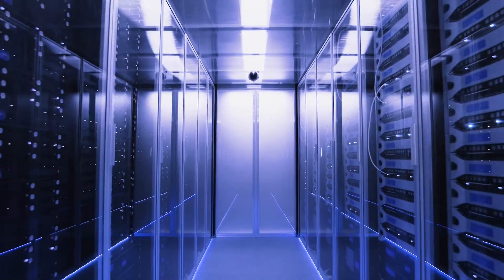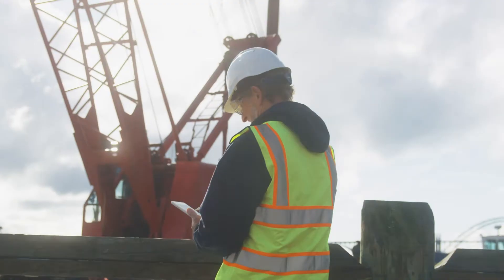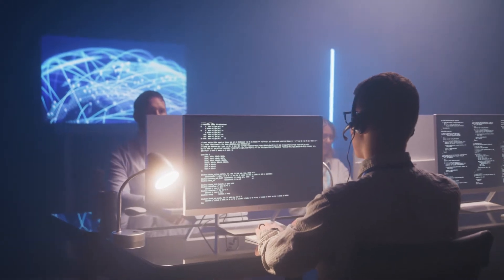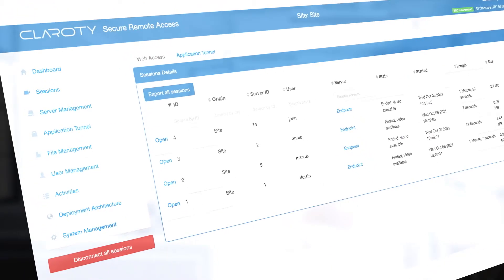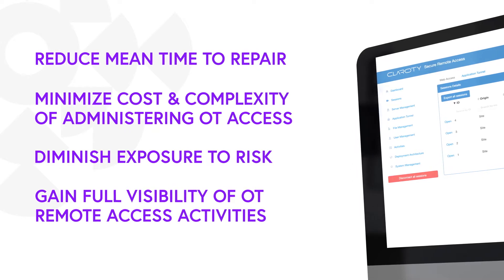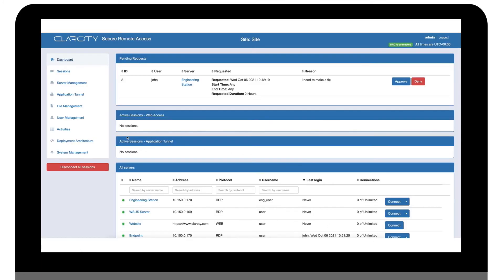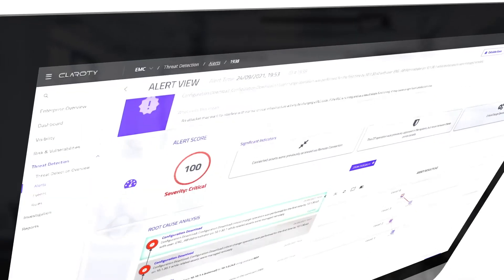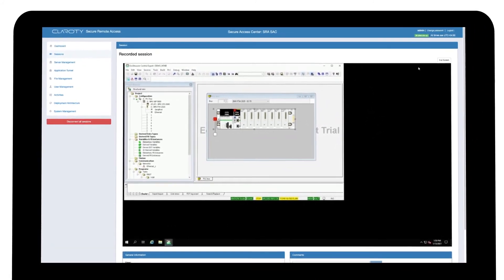Claroty Secure Remote Access (SRA)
Claroty SRA tackles the OT remote access challenge by delivering frictionless, reliable, and highly secure remote access to OT environments for internal and third-party users. Unlike traditional remote access solutions—most of which are designed solely for IT networks—Claroty SRA is purpose-built for the specific operational, administrative, and security needs of industrial networks.